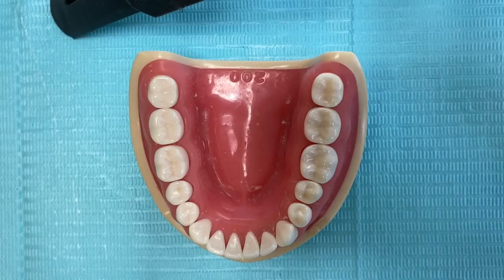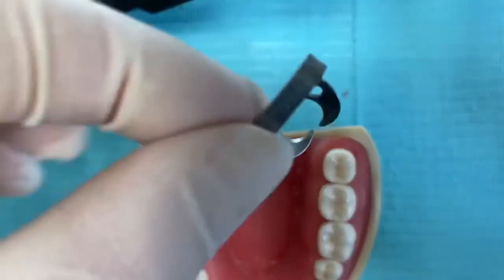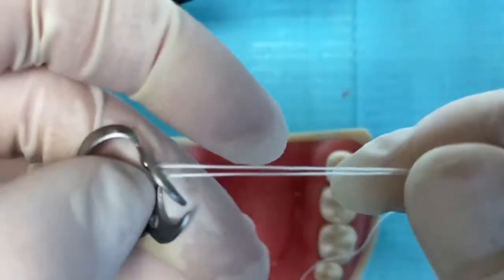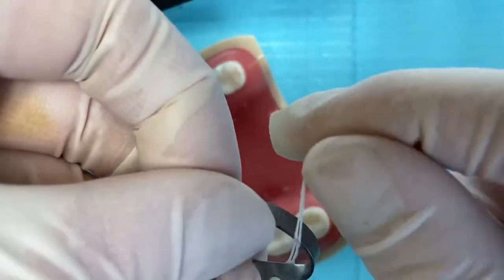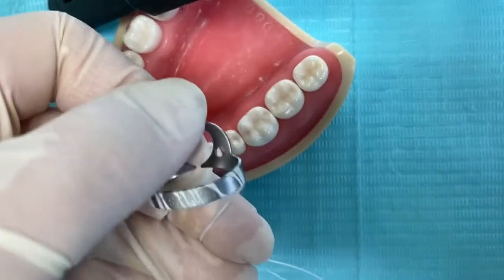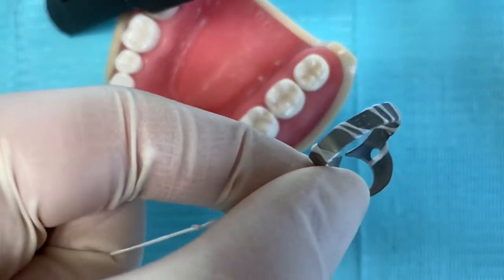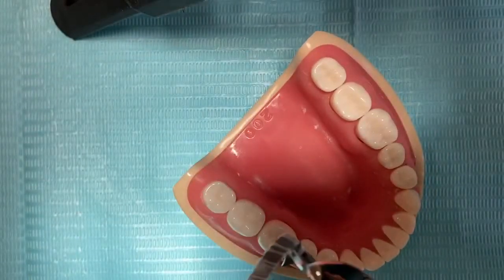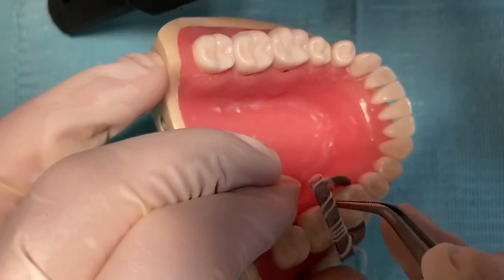Clamp Placement Before Rubber Dam